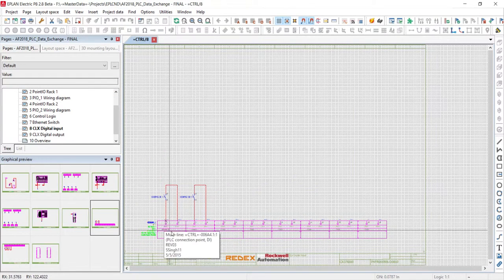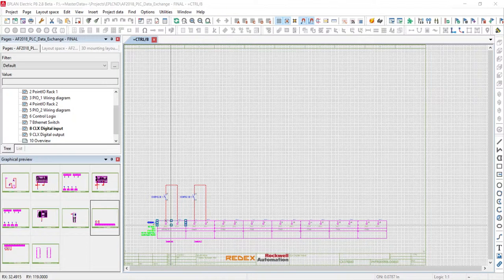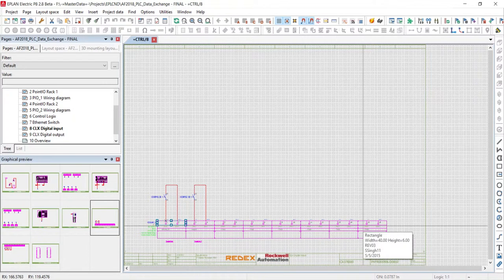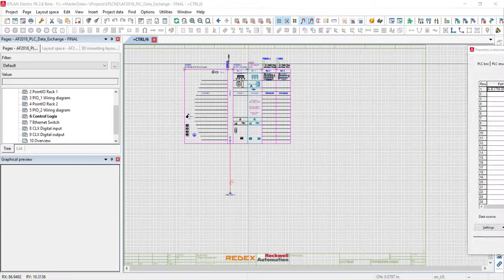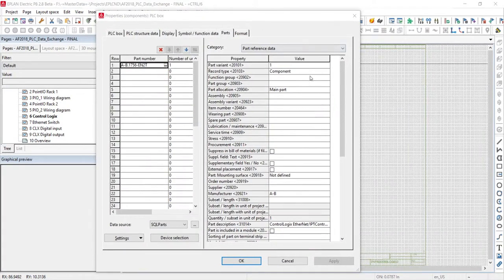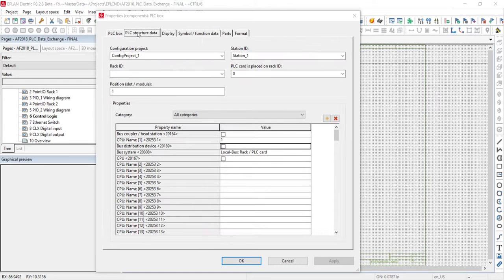Data exchange needs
Quick overview on data exchange needs in EPLAN